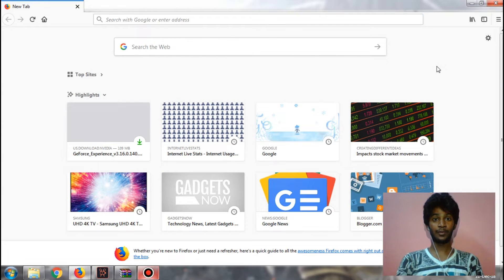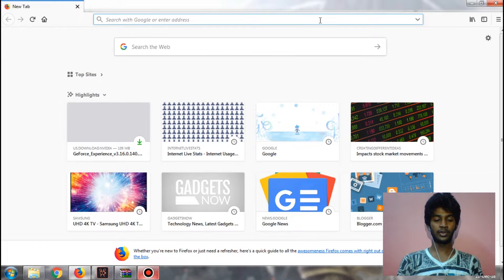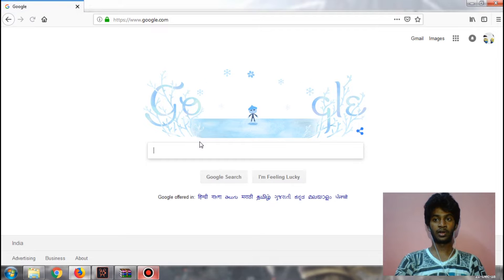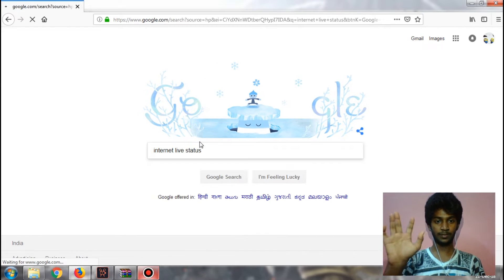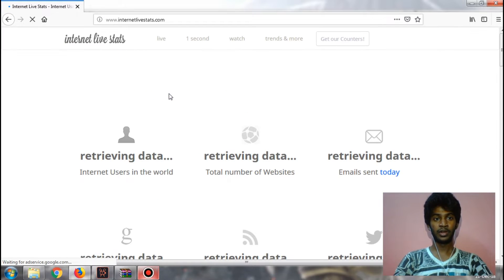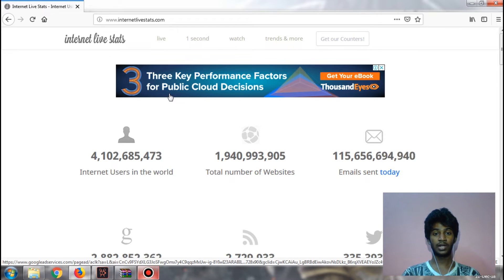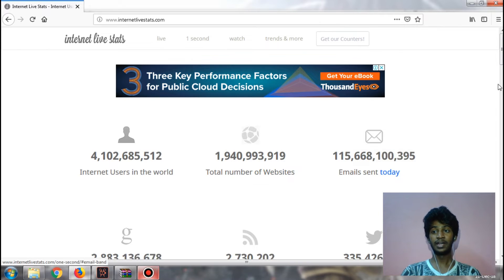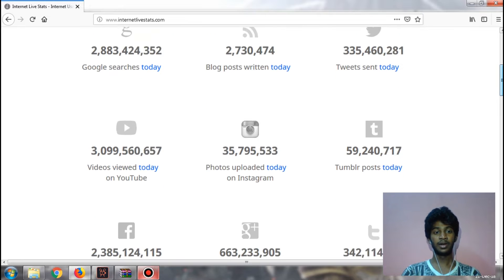Live internet status in current world || DIFI MIDX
This video is about how the internet is works in the world and how the world which it will become fast.
The every day useage of internet which will been we can seen it live in and how the world will been working fast.